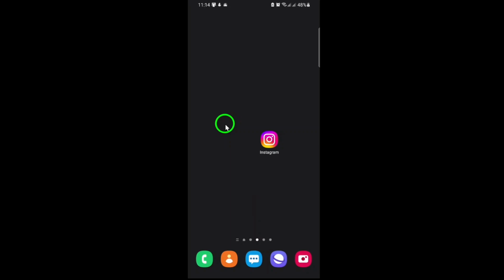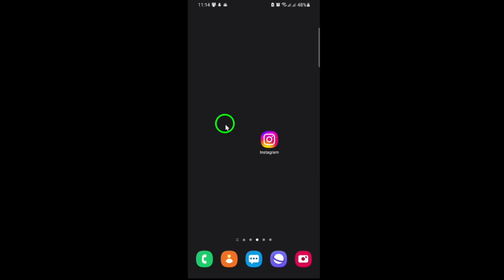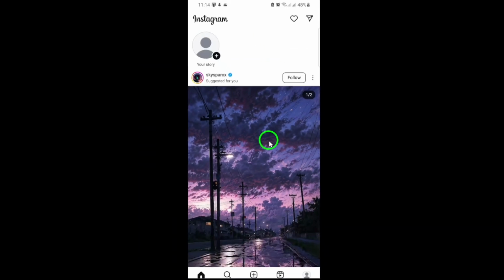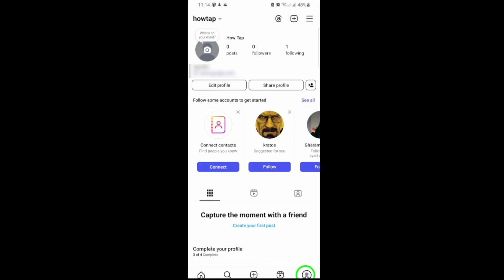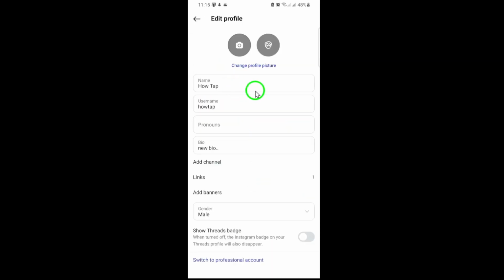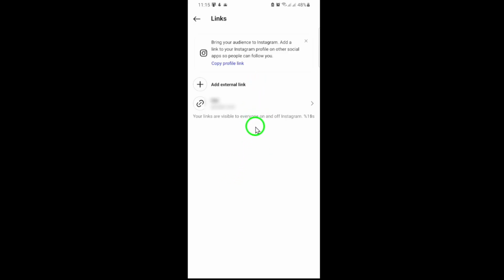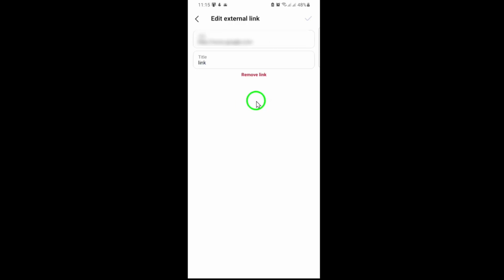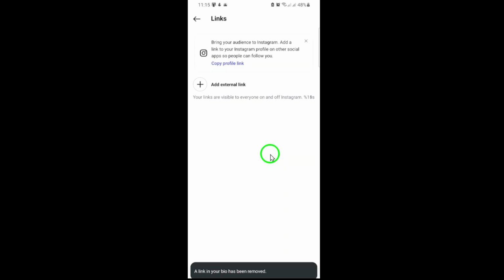How To Delete Links On Instagram (Updated)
Learn how to delete links from your Instagram bio with this updated tutorial. Follow simple steps to clean up your profile and manage external links efficiently.

1. Open Instagram App

2. Tap on your profile picture in the bottom right corner

3. Select Edit profile

4. Tap Links

5. Tap on link and tap Remove Link & confirm

Optimize your Instagram bio by removing outdated or unnecessary links using these steps. Keep your profile fresh and relevant for your audience.

Timeline:
00:00 Start
00:12 How to do it
01:05 End